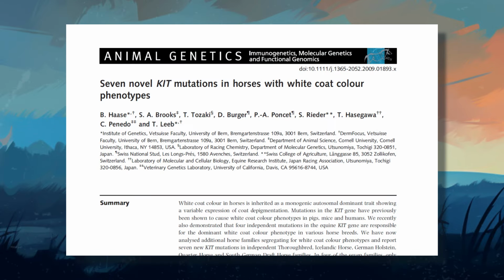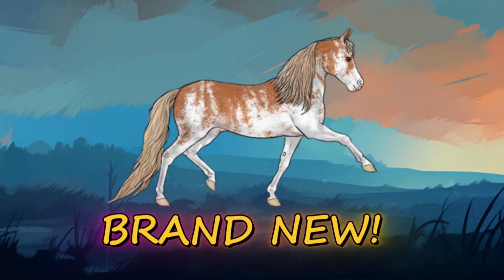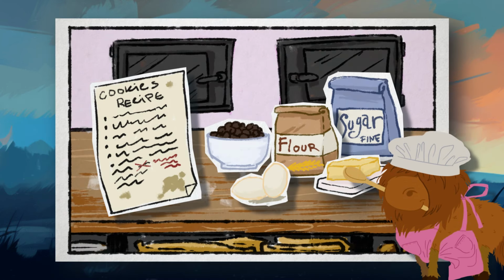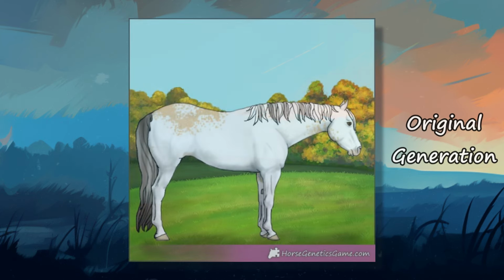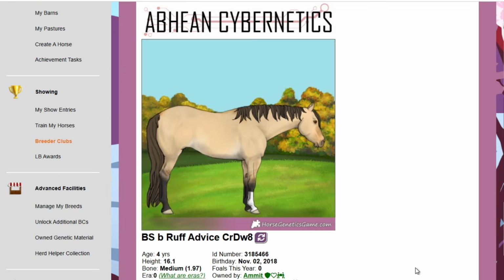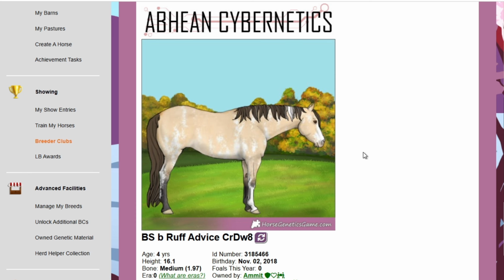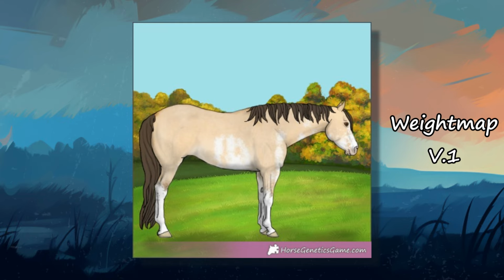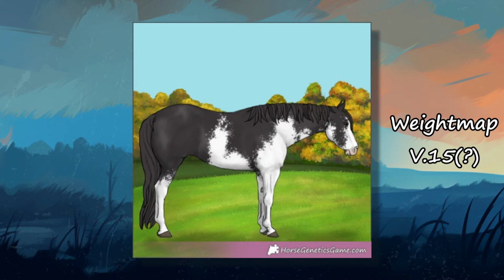I Spent Days Fixing Icelandic W8 in My Game—Was It Worth It?—The Stable Block #3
The Stable Block #3

Game members the below codes will grant you your 1,000-point show horse and my enteral gratitude for watching. It’s good until April 25th 2025.

Episode Extras:

Image Credit to Islandpferde Recherbusch. Thank you to them for their documentation of this beautiful gene.

Haase B, Brooks SA, Tozaki T, Burger D, Poncet PA, Rieder S, Hasegawa T, Penedo C, Leeb T. Seven novel KIT mutations in horses with white coat colour phenotypes. Anim Genet. 2009 Oct;40(5):623-9. doi: 10.1111/j.1365-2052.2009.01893.x. Epub 2009 May 6. PMID: 19456317.